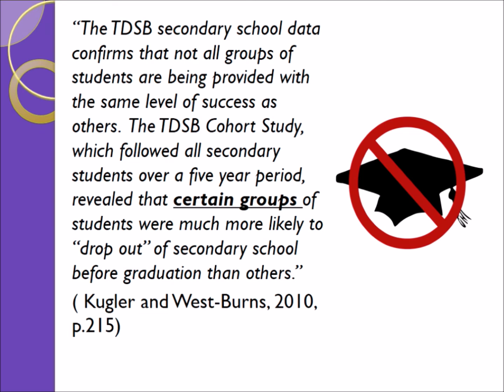EQUITY - Implications for School Leaders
Prepared & Presented by Dr.  Andrew B. Campbell (DR. ABC)
Ontario Institute For Studies in Education (OISE)